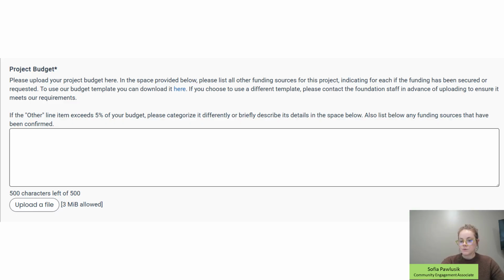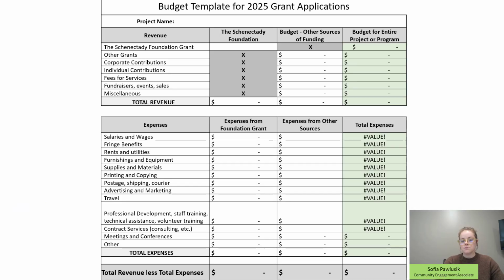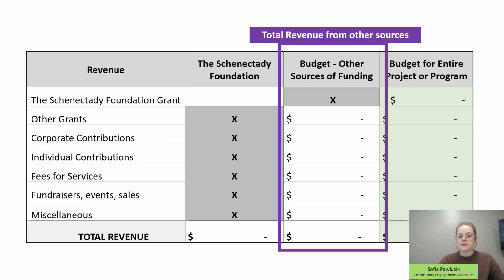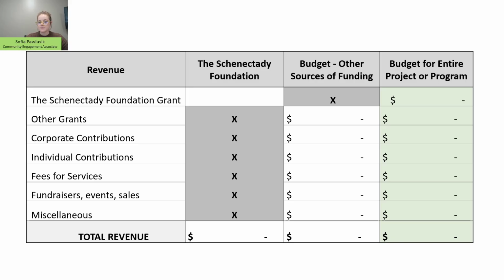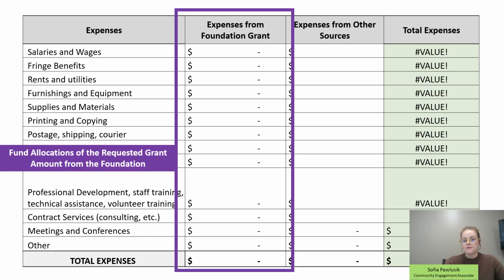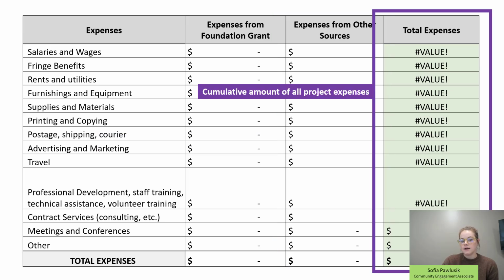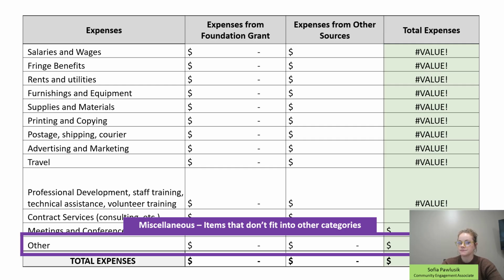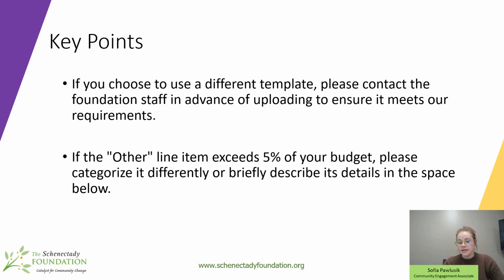Support Series- Budget Webinar